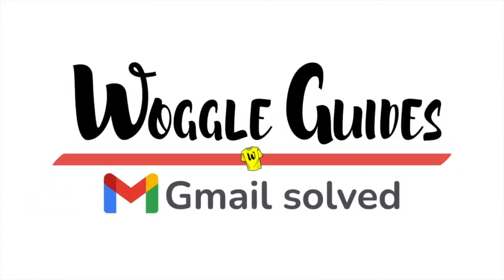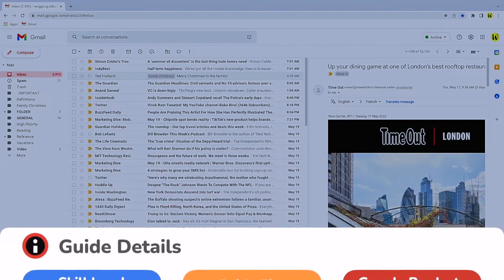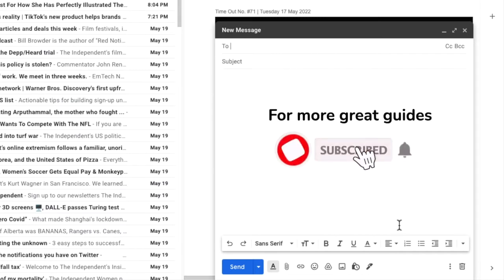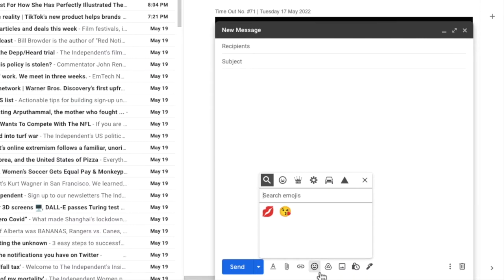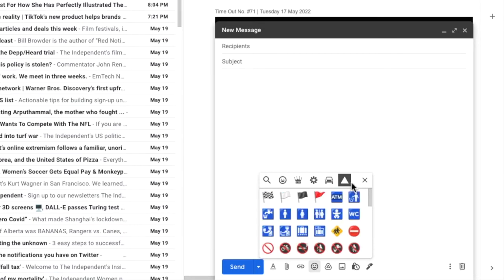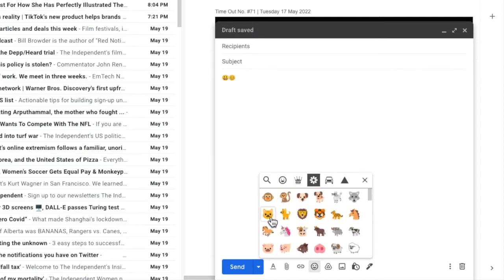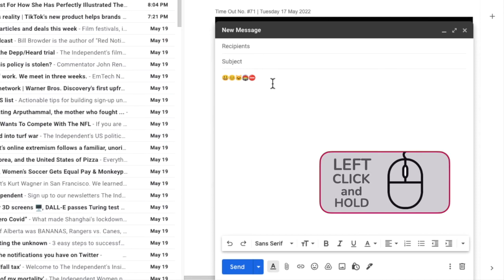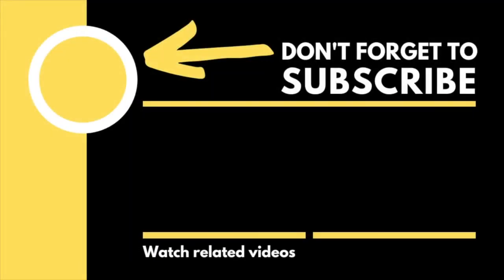How to add smileys and emojis in Gmail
In this guide, I’ll show you how to quickly add smileys to your emails in Gmail.

🕔  Key Moments
00:00 | Introduction
00:13 | How to add smileys and emoticons to an email in Gmail
02:10 | Wrap up